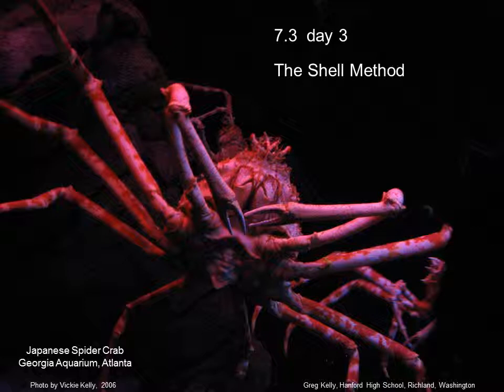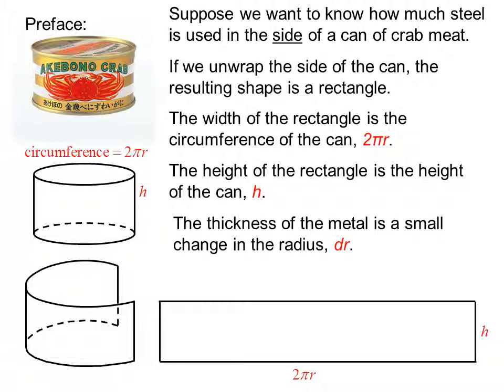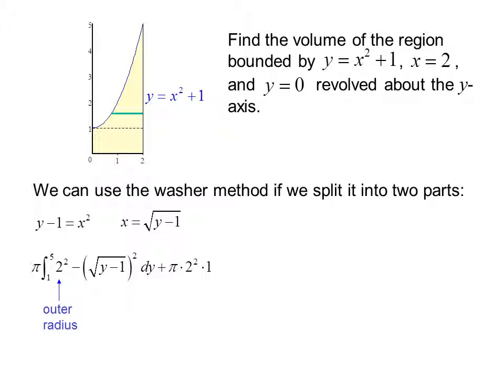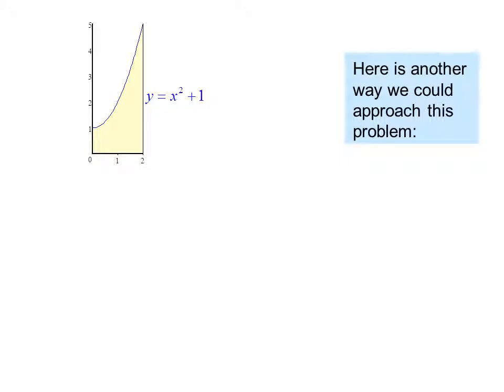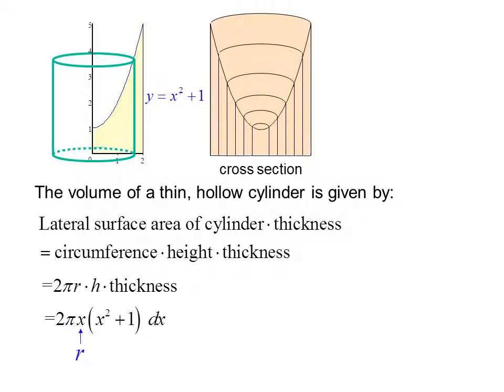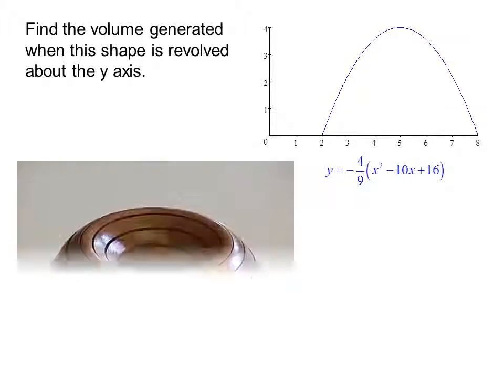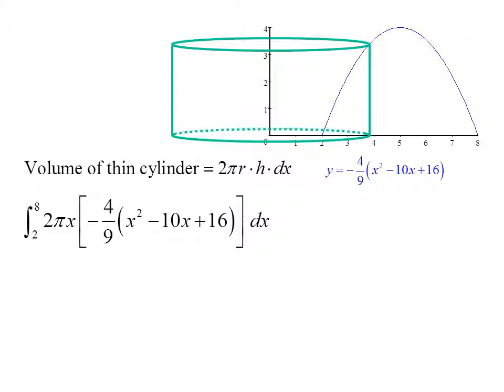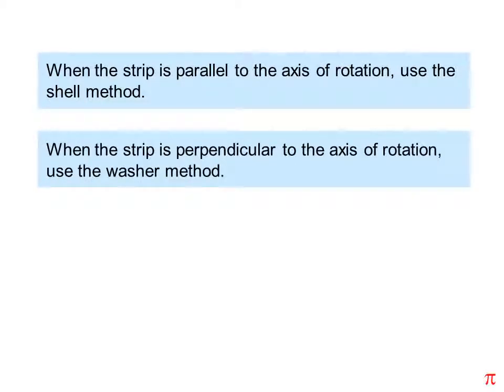Calc07 3day3 The Shell Method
The shell method for finding volume: This is the technique of using concentric cylinders (also called shells) to find volume.